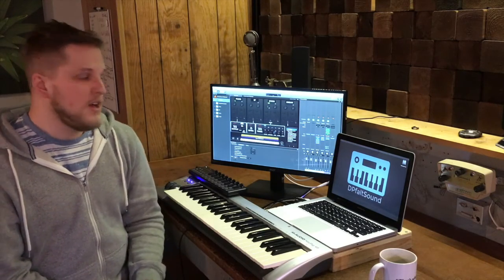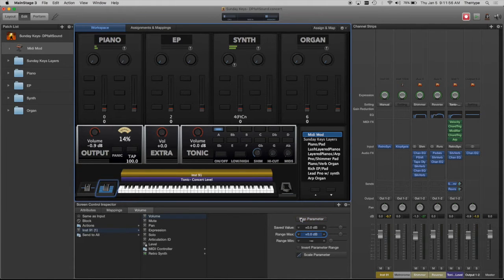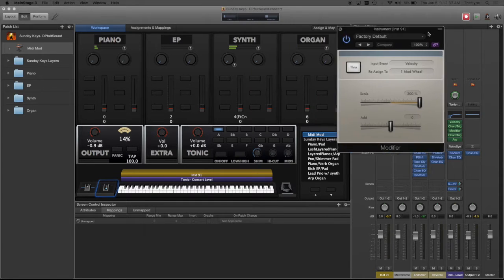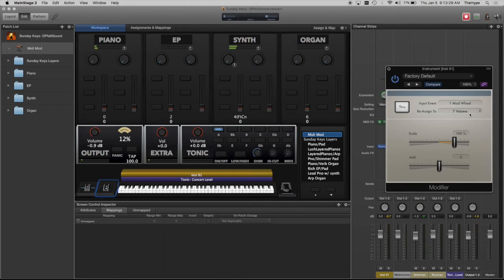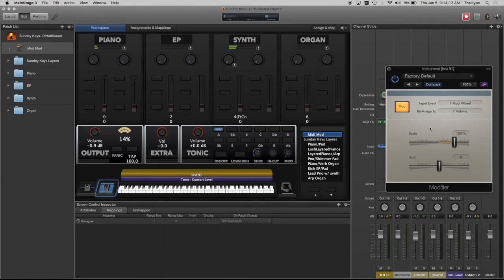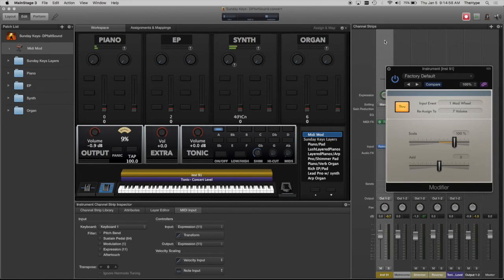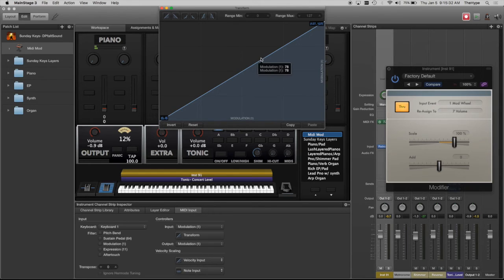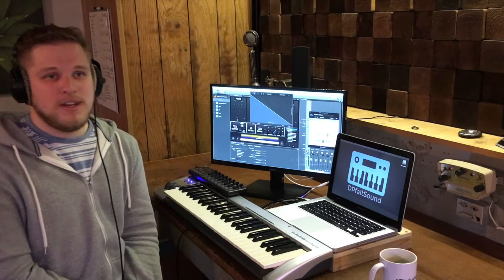MainStage Tutorial: Getting the most from your modwheel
Here's a little tutorial on how to squeeze every ounce of flexibility out of your mod wheel within MainStage 3 using the "Midi Modifier" FX plugin. Control volume, panning, pitch bend, or any other midi CC!